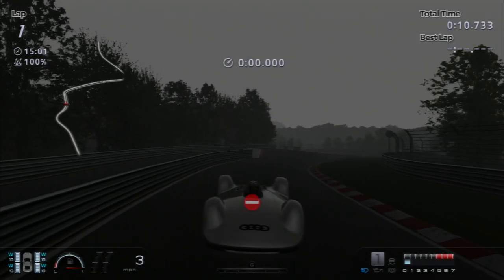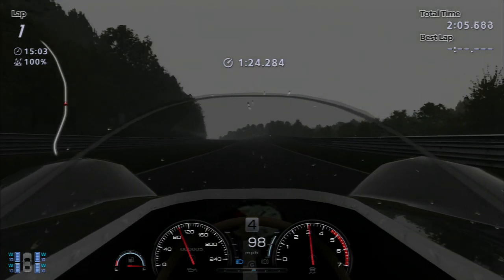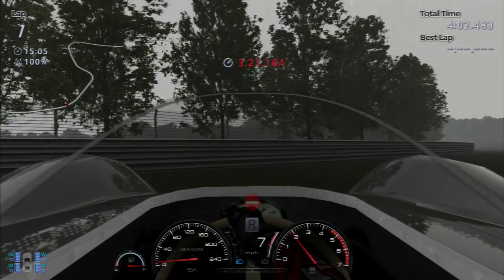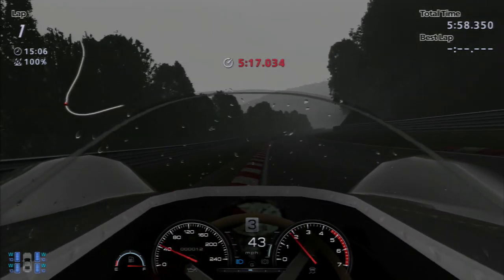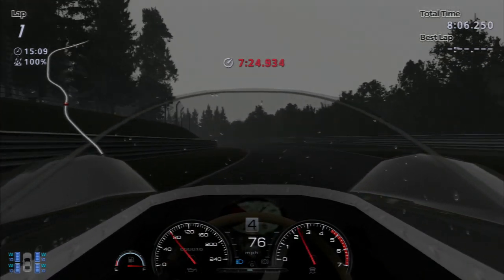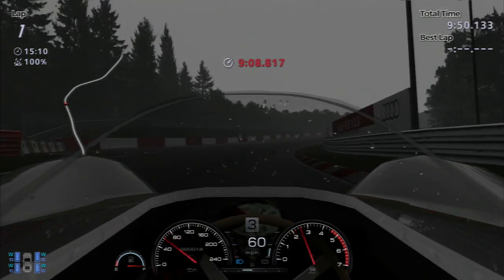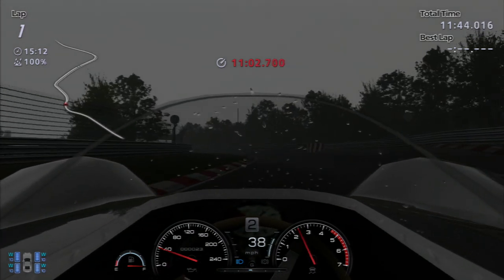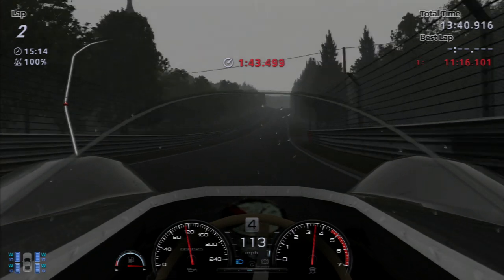First Gear GT6 Challenge Auto Union Streamline at Nurburgring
I take one of the craziest cars i have ever seen and attempt to drive around the nurburgring in the pouring rain. What could possibly go wrong.